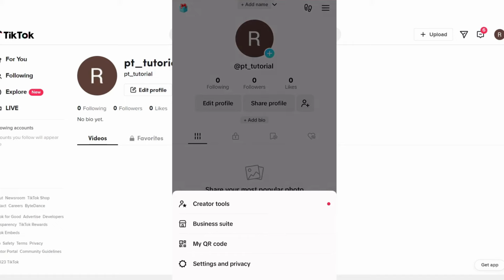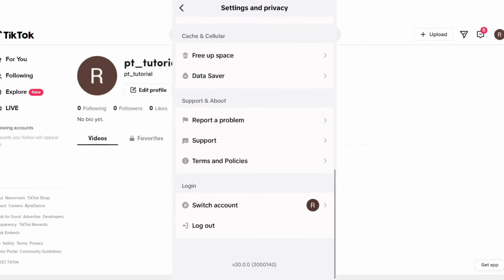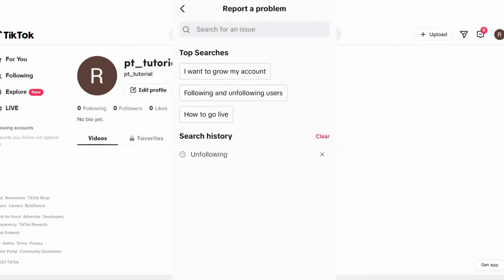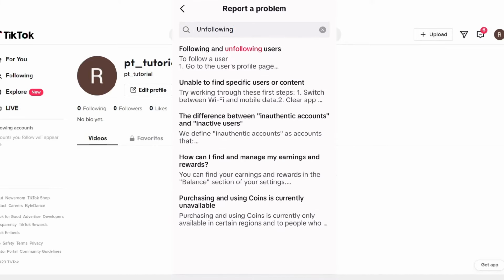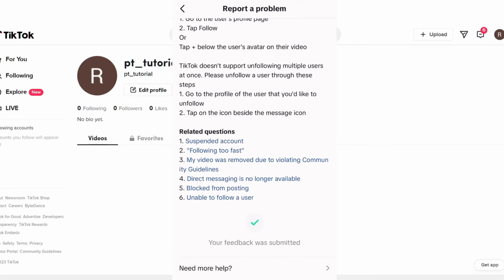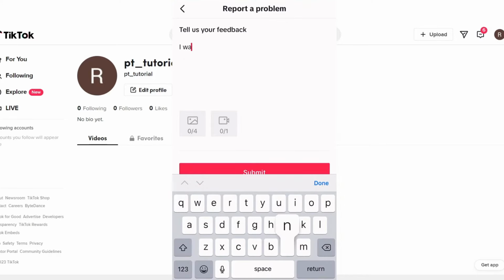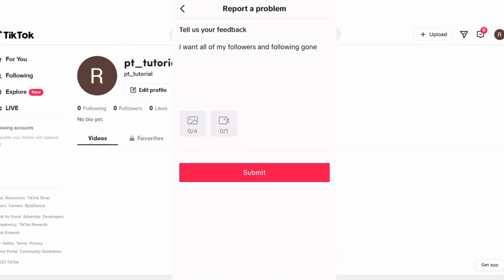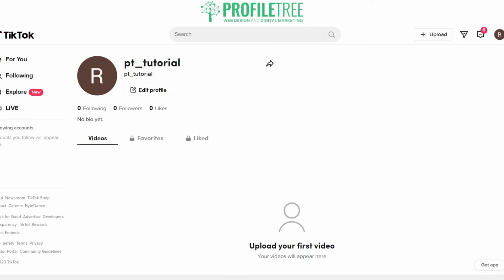How To Unfollow Everyone On TikTok At Once | Social Media Marketing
In this video, we explain to you how to unfollow everyone on TikTik at once if you are looking to clear out your following.

There could be several reasons why someone might want to unfollow everyone on TikTok at once. Here are a few possibilities:

Curating content: If a user finds that their feed is no longer reflecting their current interests, they might choose to unfollow everyone and start over, following accounts that align with their updated preferences.

Reducing screen time: If a user is spending too much time on TikTok, they might unfollow everyone to reduce the amount of content on their feed, hoping this will help limit their time on the app.

Privacy concerns: In some cases, users might choose to unfollow everyone if they have privacy concerns, as following others can expose a user to potential data collection.

Rebranding or repurposing an account: If a user is changing the purpose of their TikTok account (for instance, from personal use to business use), they may want to unfollow all accounts to create a new follower list that aligns with their new direction.

Minimising distractions: Some users might choose to unfollow everyone simply to declutter their feed and reduce distractions.

Managing personal relationships: If a user wants to avoid seeing content from certain people due to personal reasons, they may choose to unfollow everyone and then selectively re-follow certain accounts.

It's important to note that the "unfollow everyone" feature is not always available on social media platforms, and users may need to manually unfollow each account, which can be time-consuming.